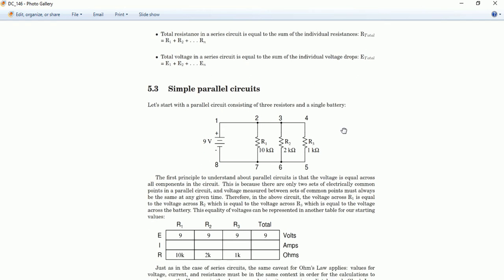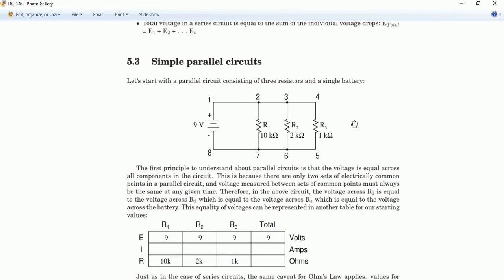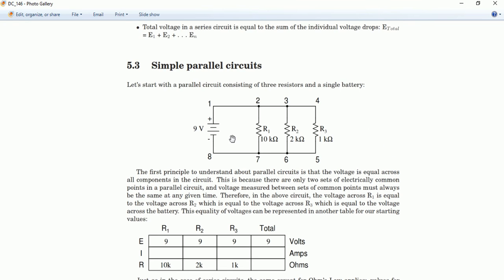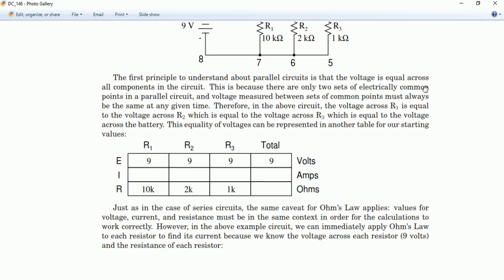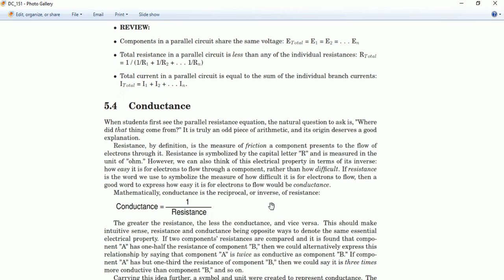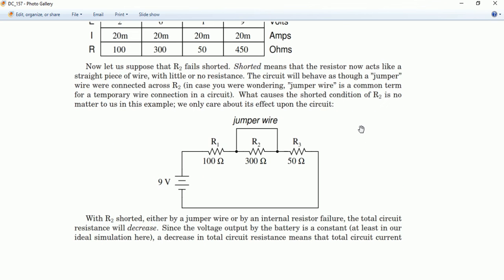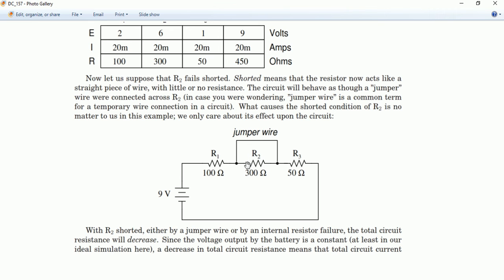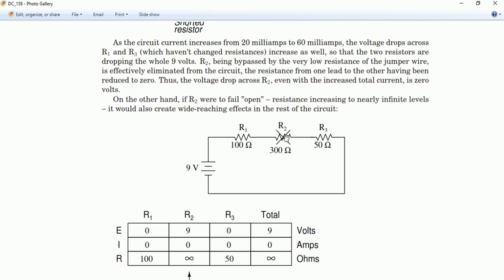Basic Electronics: Resistance, Formula, Power, Energy, Series and Parallel Connections Details (02)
Lecture Series on Electronic Systems